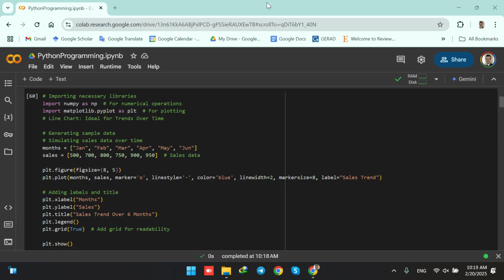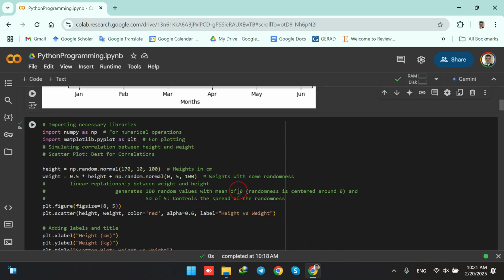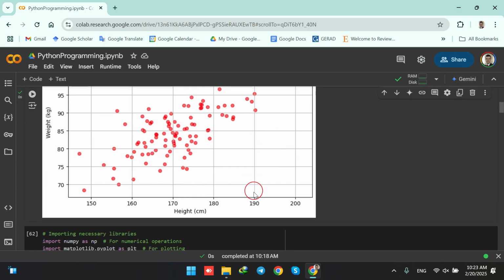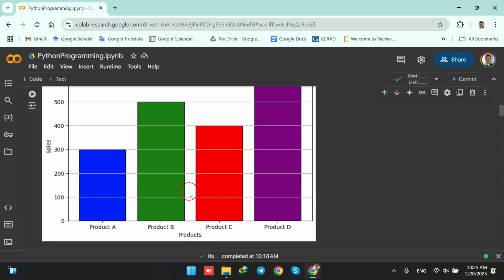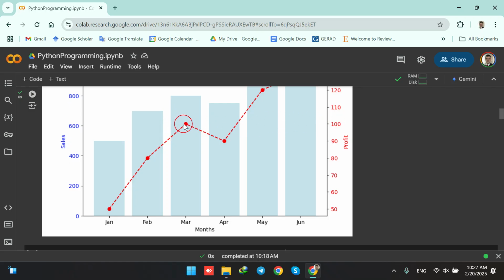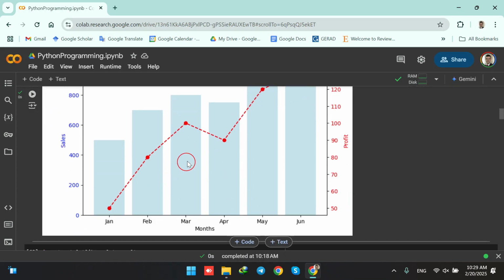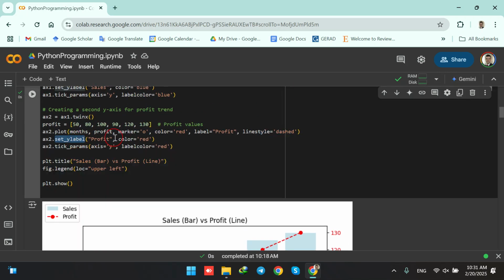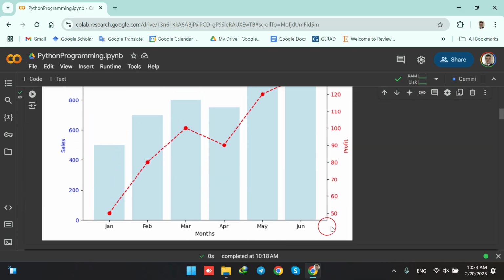Learn Matplotlib in Python FAST: Matplotlib Cheatsheet